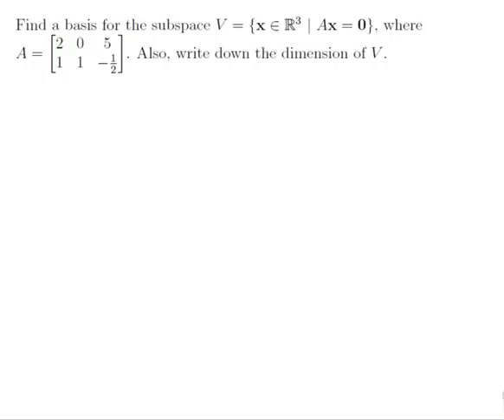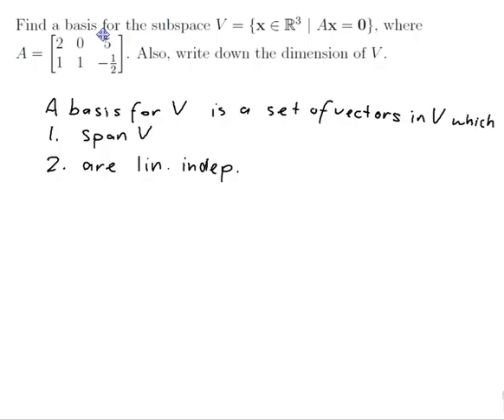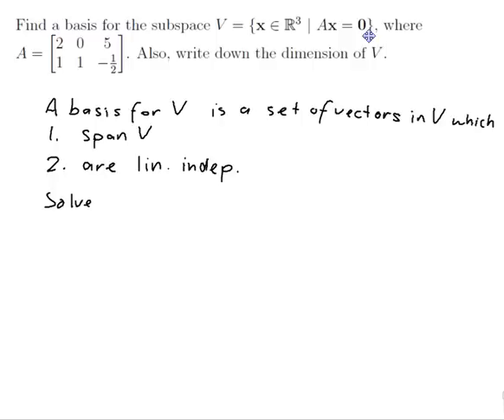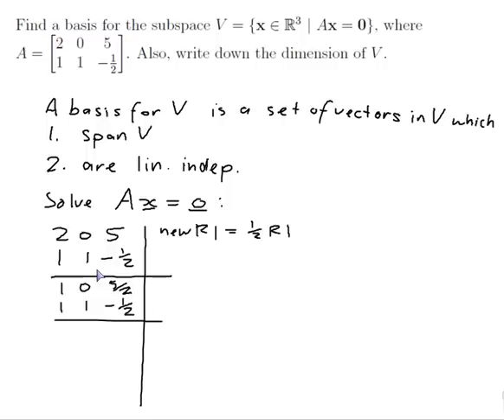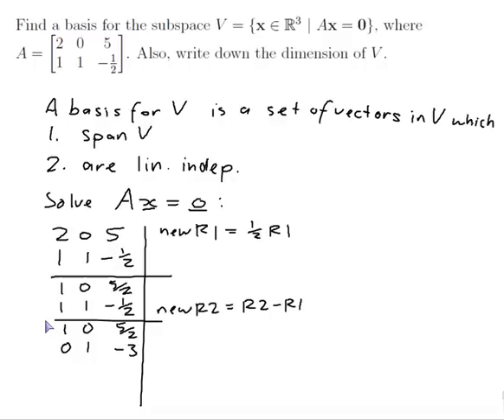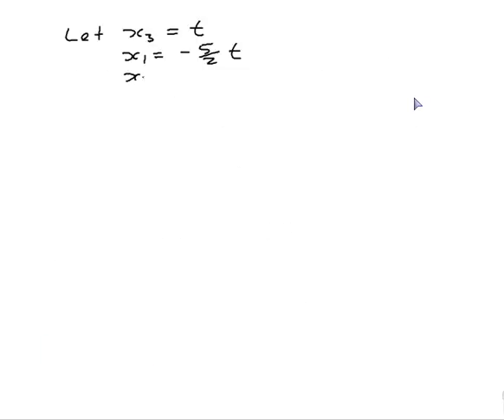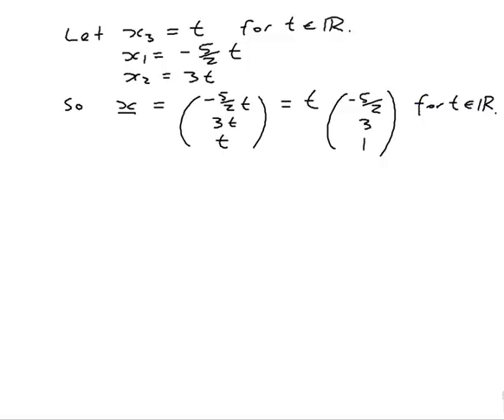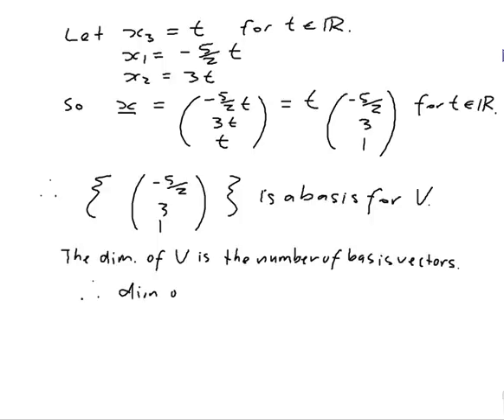EXAMPLE: Finding a basis for a subspace defined by a matrix equation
Worked example by David Butler. Features finding a basis for a subspace which is defined by a matrix equation.